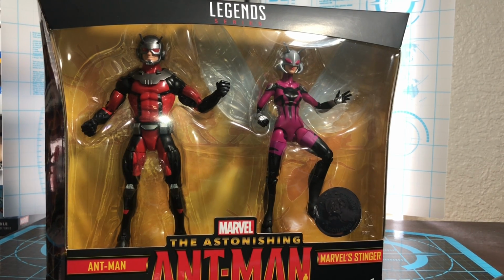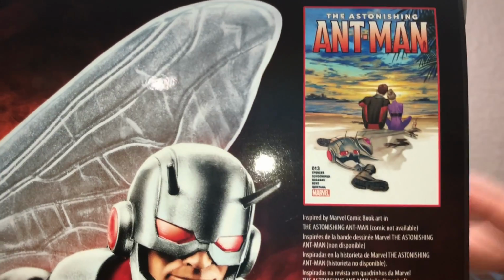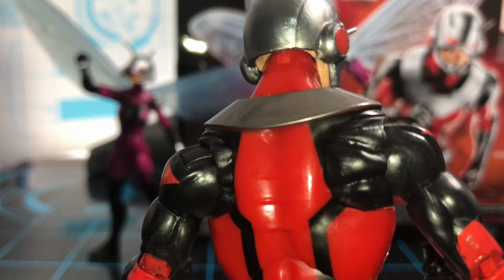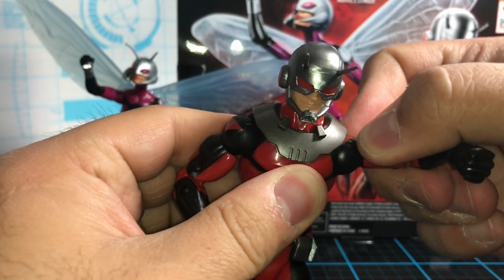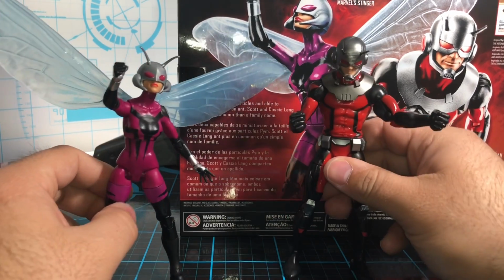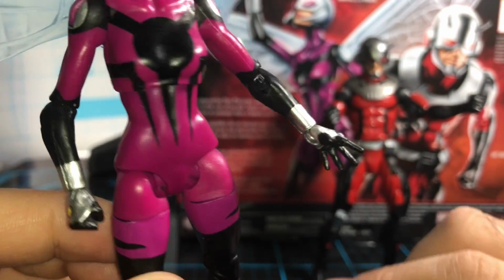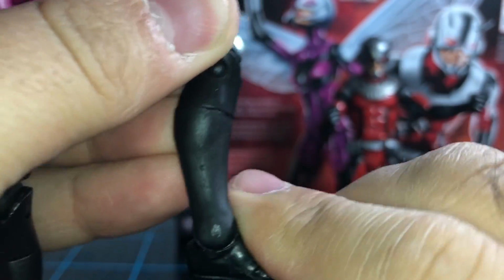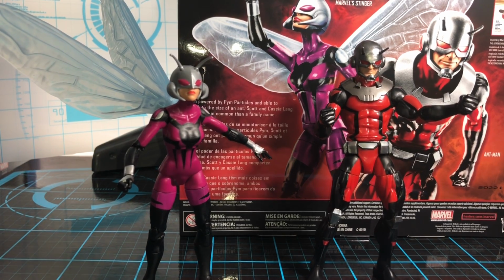Marvel Legends Astonishing ANT-MAN & STINGER Toys R Us Exclusive 2 Pack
The Astonishing Ant-Man
Toys R Us Exclusive 2 Pack
Ant-Man and Stinger
Scott Lang and Cassie Lang